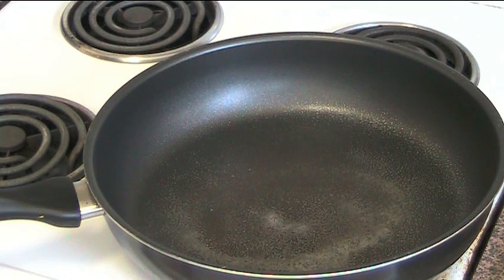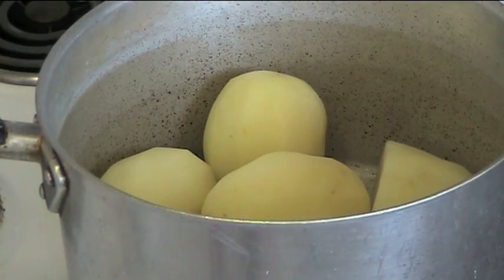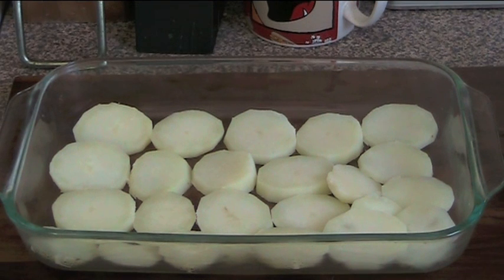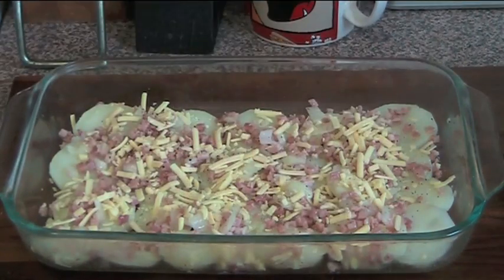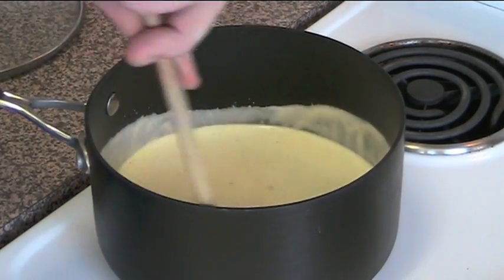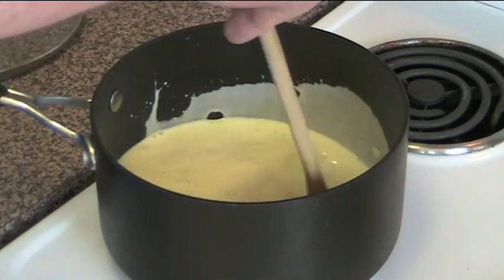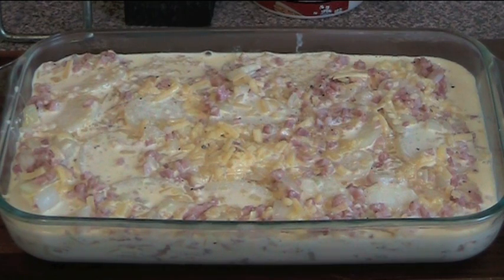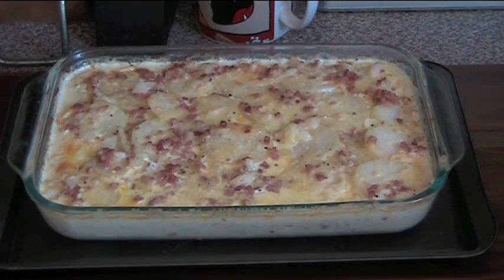Party Potato Bake | One Pot Chef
Party Potato Bake is the perfect side dish for any party or barbecue. Sliced potato is combined with bacon, onions and cheese. Enveloped in a delicious cream and garlic sauce, this bake will be a sure fire hit for your next gathering - Give it a go!

INGREDIENTS IN THIS DISH:

1.5kg Potatoes (Washed and Peeled)
500g Diced Bacon
500g Grated Cheese
600ml Thickened Cream (Heavy Cream)
1 Brown Onion (Peeled and Diced)
2 Teaspoons of Minced Garlic (about 2-3 Cloves of Fresh Garlic)

ALL MEASUREMENTS GIVEN ARE AUSTRALIAN STANDARD METRIC
(Look up Google for a conversion chart if using Imperial)